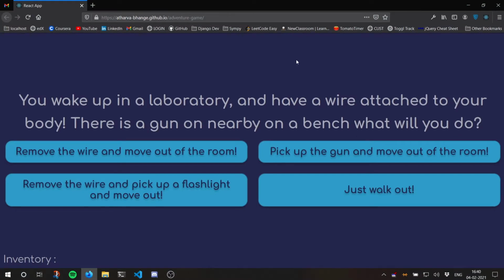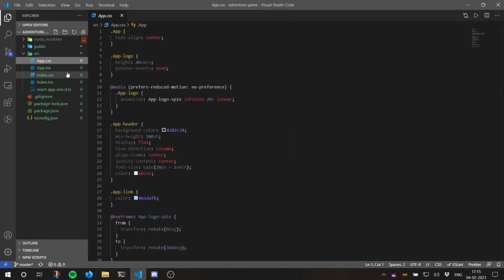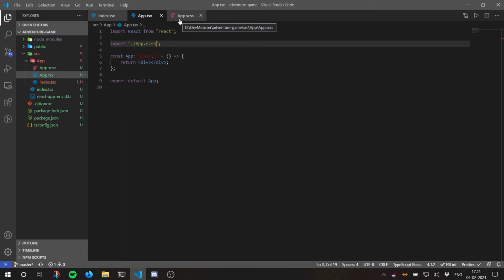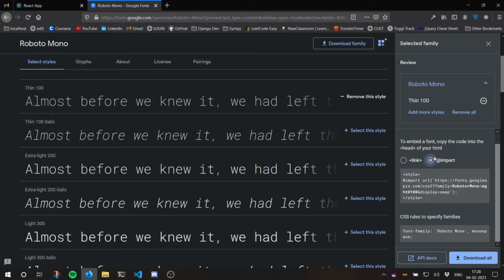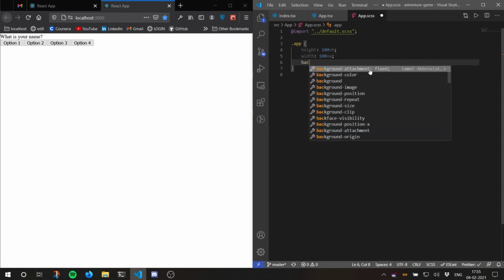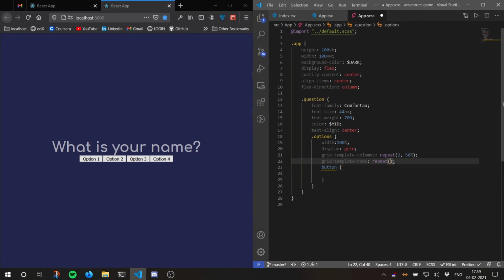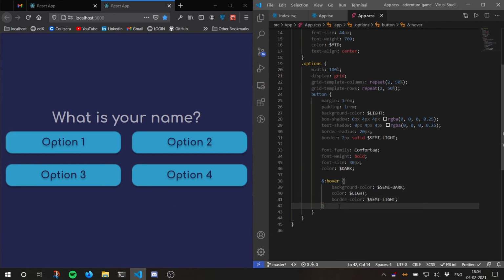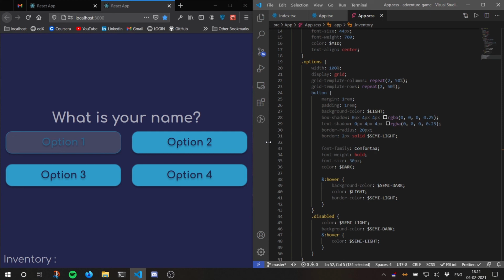React Typescript Tutorial | Word Adventure Game | Part 1 | Setup & Styling |2021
Learn to make React Typescript Project.

Simple fun game made with React and Typescript.

Learn Basic Concepts in Typescript.

This is a full series on learning how to